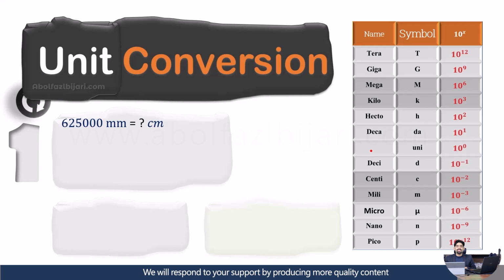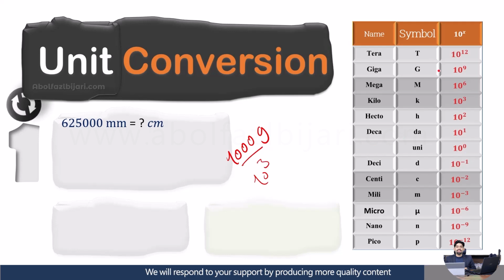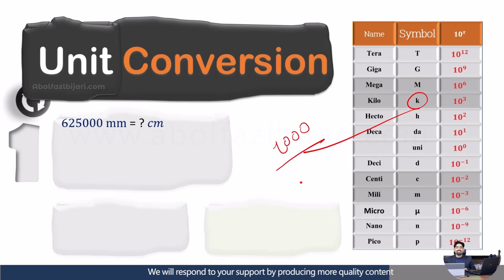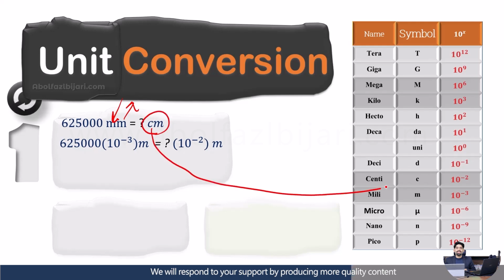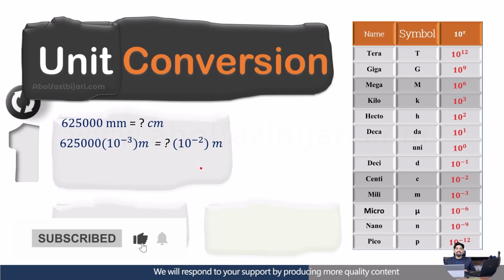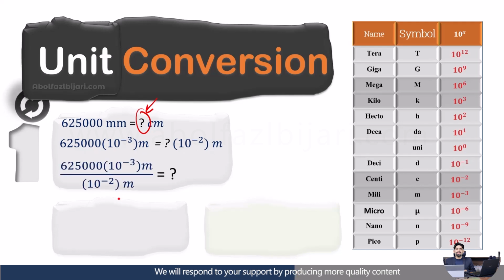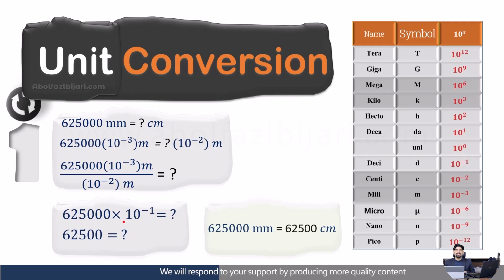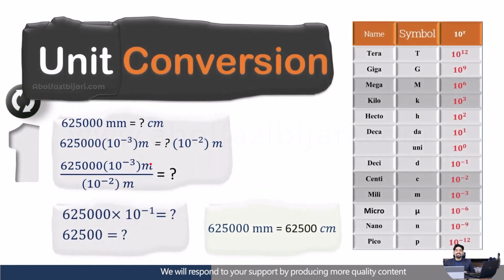🔹 Unit Conversion Simplified | Essential Guide for Engineers! 🔹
Struggling with unit conversion? You're not alone! Every engineer must deal with unit transformations when solving real-world problems. Imagine working with length data in centimeters, but the final answer needs to be in meters—this is where unit conversion becomes essential! 📏⚙️

In this video, we break down unit conversion with a simple and effective method that will stay with you throughout your engineering career. 🚀

📢 Watch now and eliminate unit conversion mistakes forever!

🎥 Looking for More In-Depth Engineering Lessons?

Explore the complete training series on our ab360civil YouTube channel and dive into advanced lessons on our website abolfazlbijari.com. 📚🚀

📢 Share this with fellow engineers and students who will benefit! Let’s grow together!